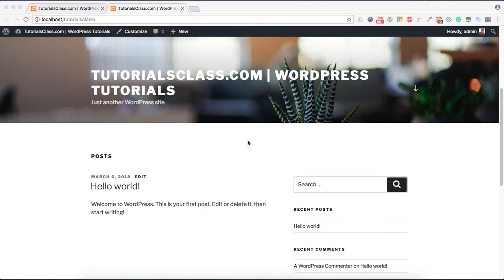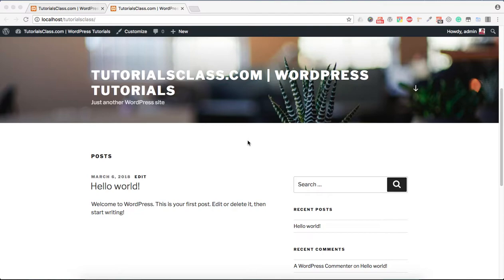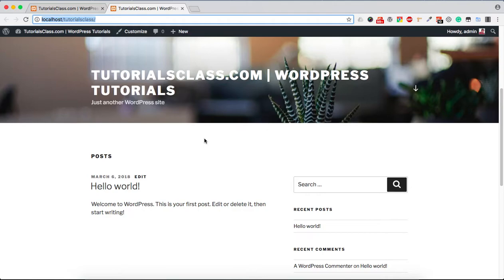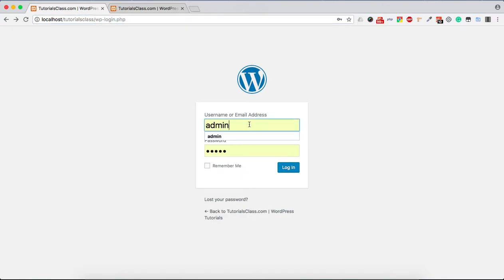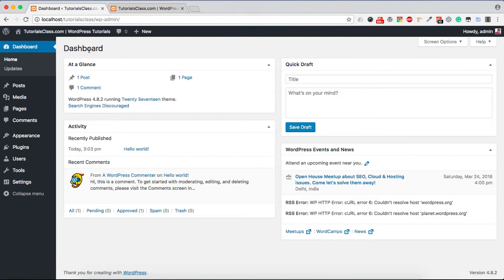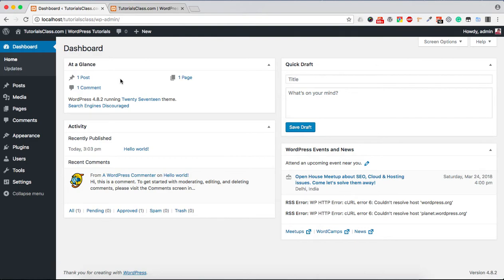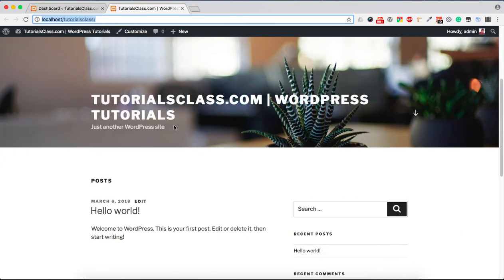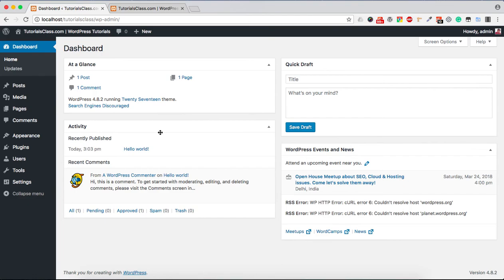WordPress Frontend Backend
After successful installation, we get two sides of WordPress: The front-end and back-end. One is used to manage content and other is used to display that content.

In other words, WordPress Backend refers to the Administration Area where we manage the website content. The front end is the main website, where content is visible to users.